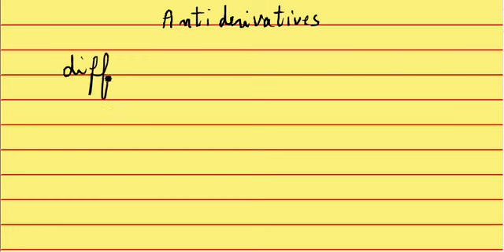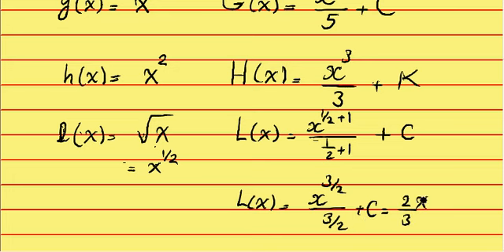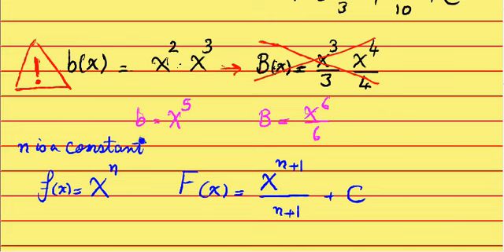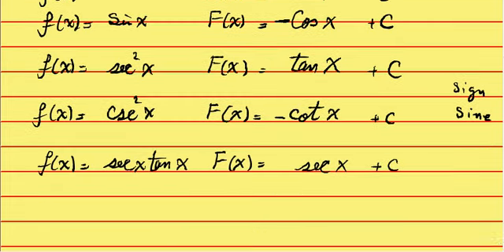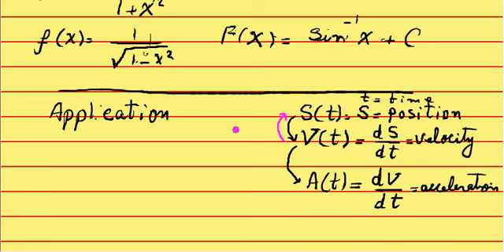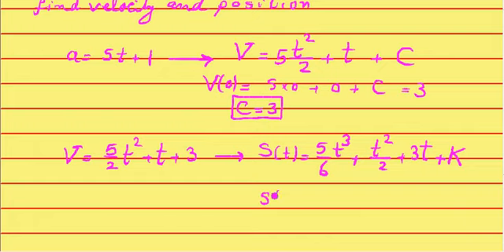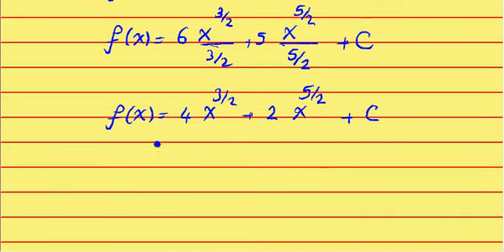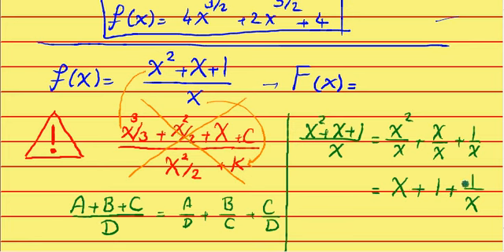Calculus I, Lecture 35, Antiderivatives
Basic anti-differentiation formulas, initial conditions, rectilinear motion, position, velocity, acceleration, initial position, initial velocity.

fn=antiderivatives
check 1